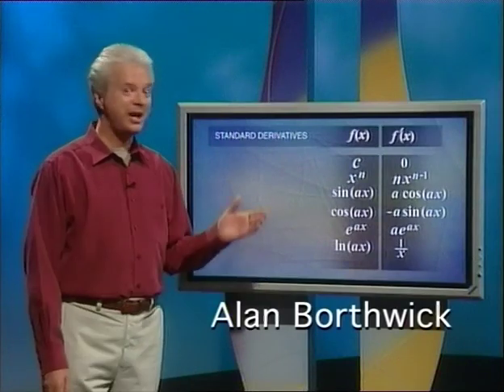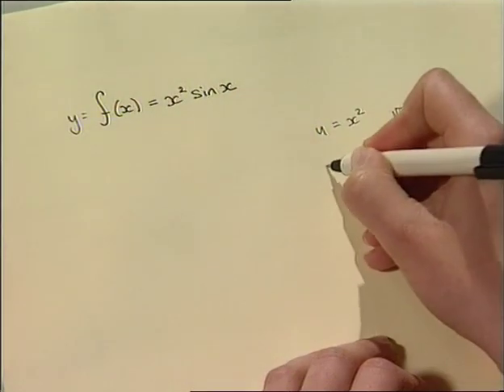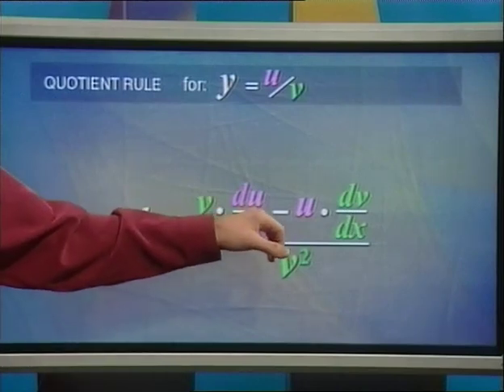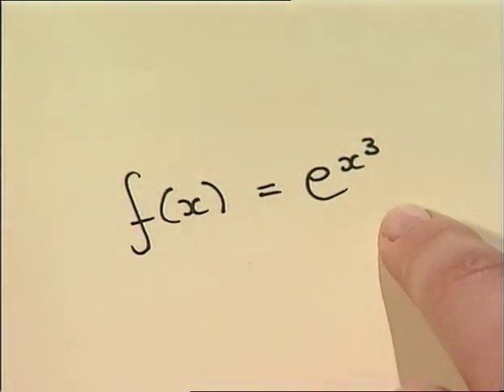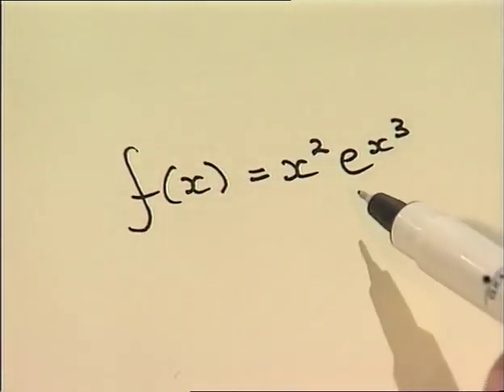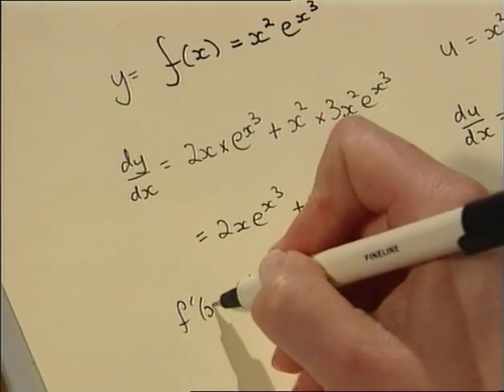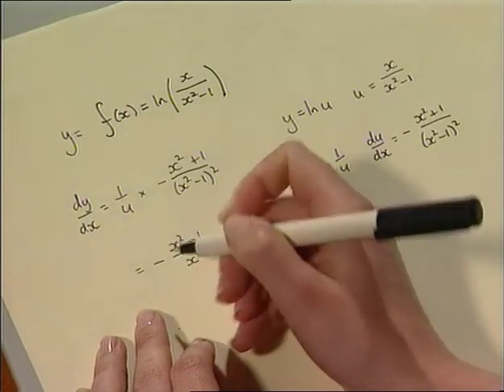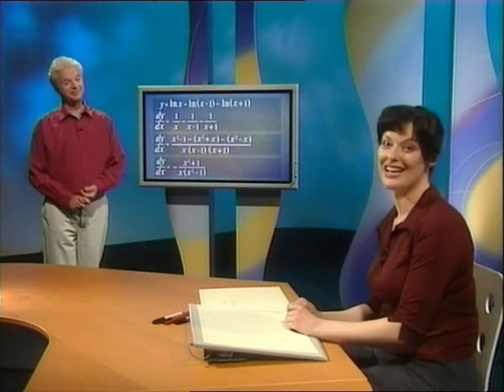OU course MS221 (Exploring Mathematics) Ep 13 of 18 Algebra Workout - Differentiation (1996)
Open University (OU) course MS221 (Exploring Mathematics) Ep 13 of 18 Algebra Workout  - Differentiation (1996)